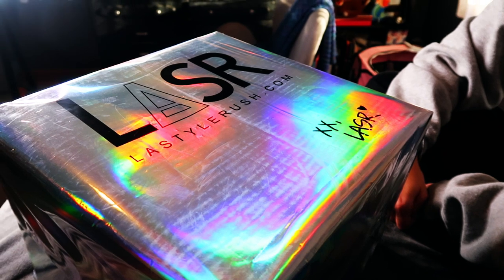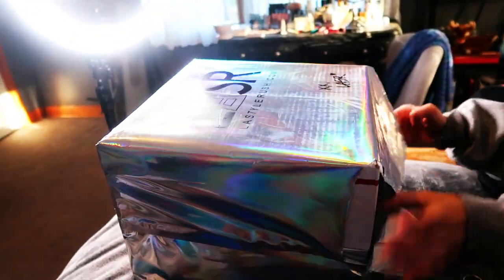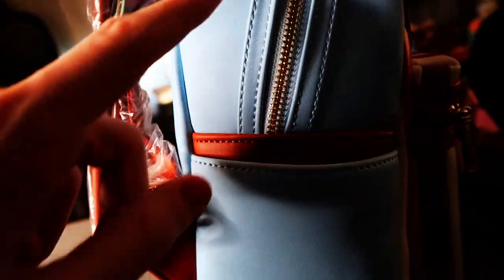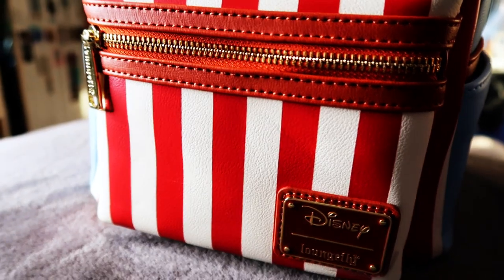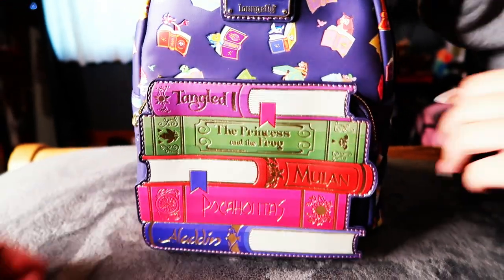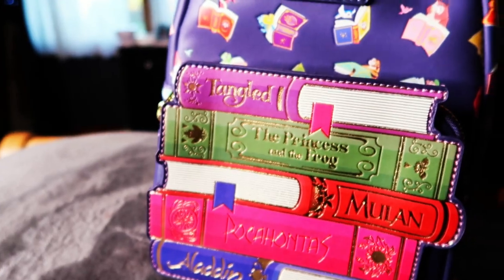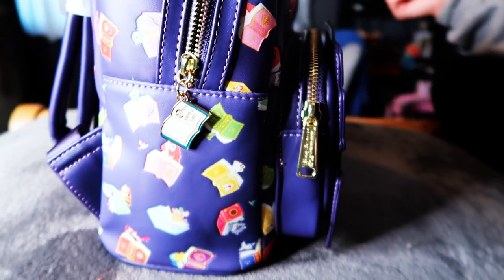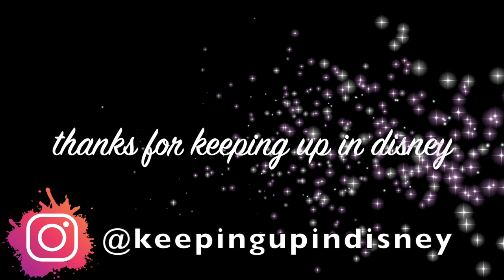ADDING TO OUR LOUNGEFLY COLLECTION - Circus Tent Dumbo and Princess Books!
We're back with another fun video looking at some more Loungefly backpacks we've gotten recently!

We'll open up and take a closer look at the LA Style Rush Dumbo Backpack and the Princess Books backpack from Loungefly as well as show off how we've been preparing for our collection to grow and the progress after adding these new bags!

Let us know what you think of these backpacks! If you enjoy checking out the bags make sure to drop a like, leave a comment, and subscribe to see more of the backpacks we've gotten and all of our other fun Disney videos we have coming! We've also uploaded a lot of fun Loungefly videos and our last couple Disney vlogs from our 2020 trip in the past couple weeks that we would love if you checked out!

As always, thanks for keeping up in disney :)

Music used is:
Night lullaby lofi hip hop mix